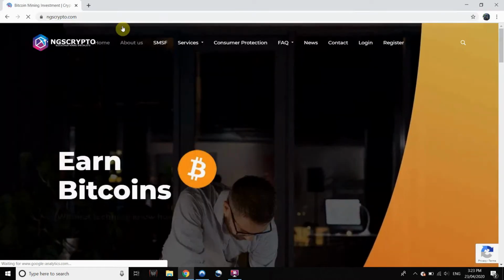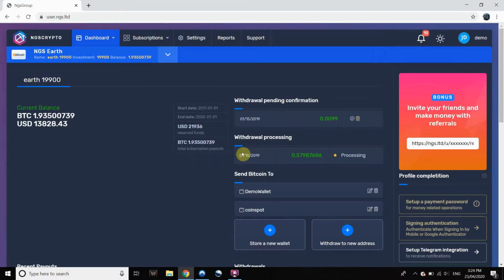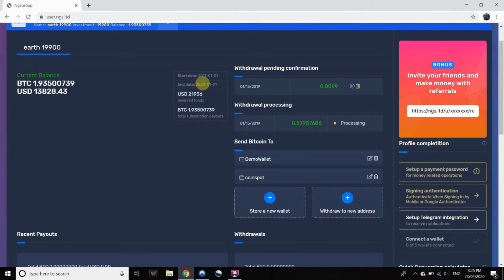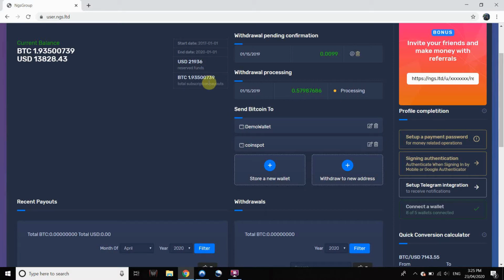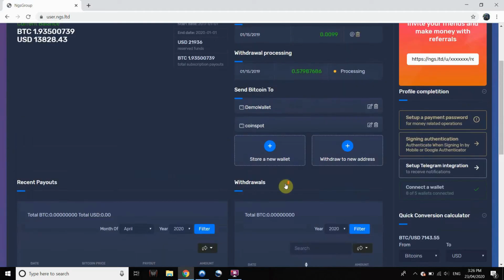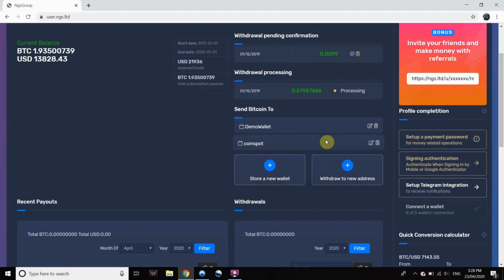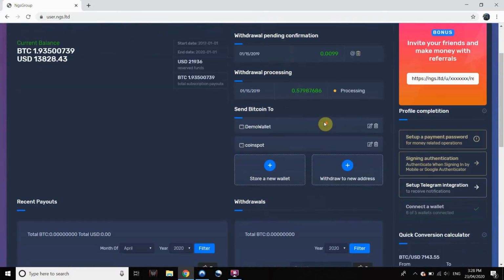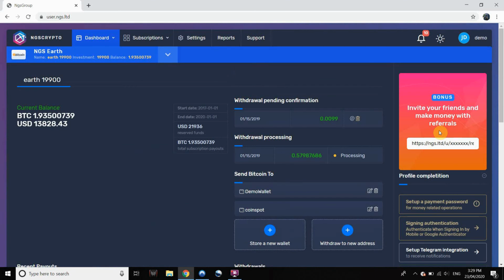How to use the NGS Dashboard!!!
Ngs crypto is an international investment institution focused on delivering the best synergy of encrypted currency investing. We are in the business of helping individuals and institutional investors identify cryptocurrency mining investment opportunities.
The core objectives of NGS are maintaining an accumulative return on investment (ROI), through the optimization of investment portfolios using multi-coin mining agreements. Thus, providing strategic insights and operational skills in blockchain, while making sure all potential risks are avoided.

Benefits

Join the NGS crypto community where all members are receiving upwards of 12% to 19% P/A
All Returns Paid Daily in Bitcoin (BTC)

To see if you qualify for a Free IMA valued at over $3000.00 Go to the NGS Sign up Page and type in the Code 111111 and follow the sign up process